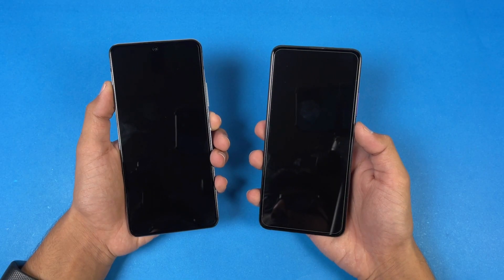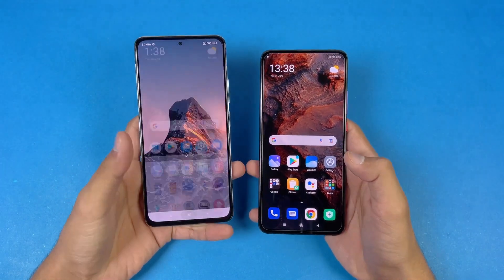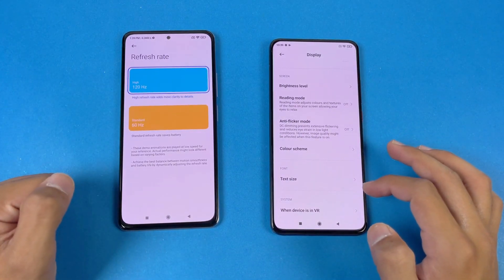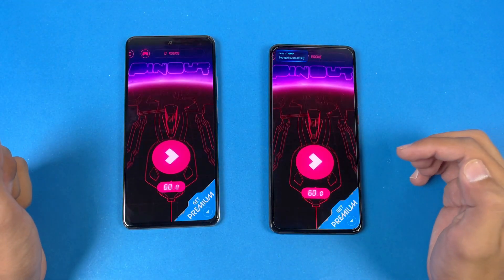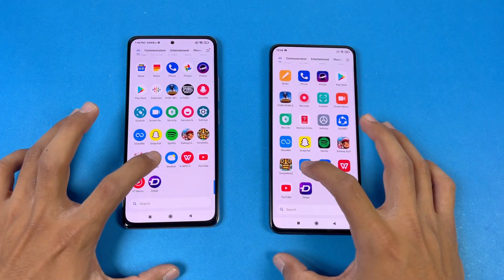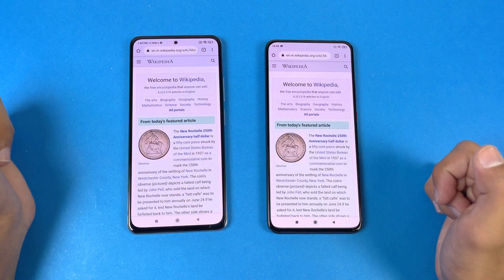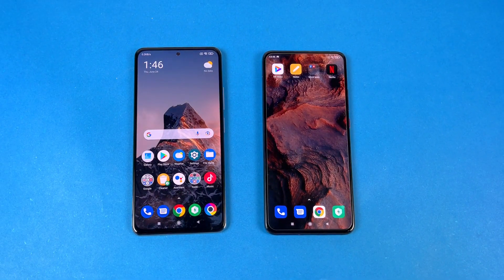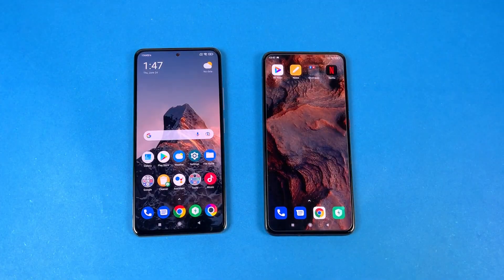Poco F3 vs Poco F2 Pro (8GB) - Speed Test & Comparison! (Snapdragon 870 5G vs 865 5G)!